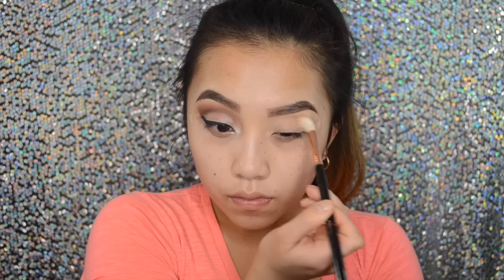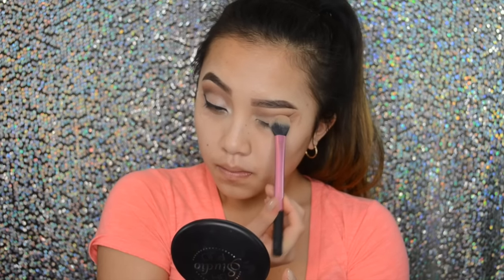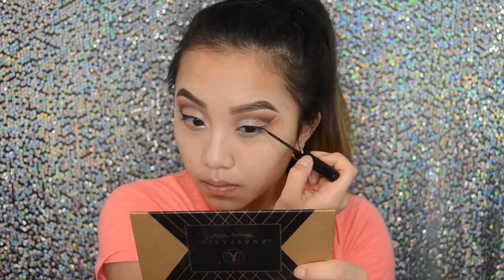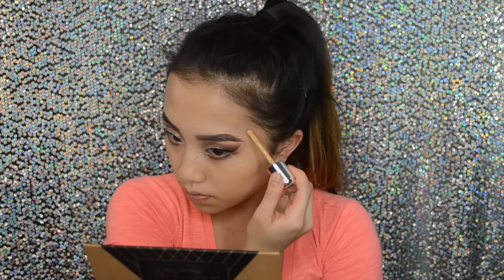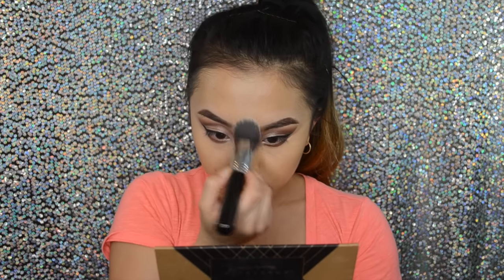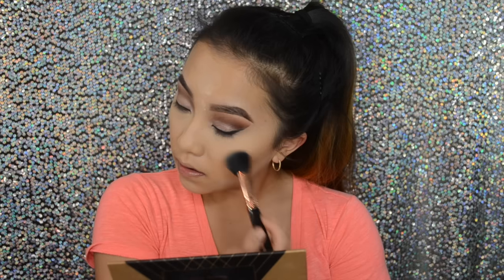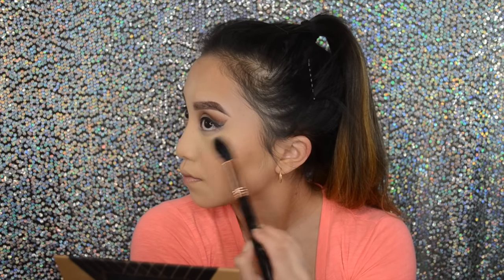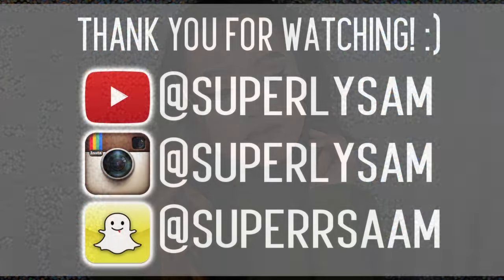Glam Makeup Tutorial - Cut Crease | SUPERLYSAM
Lets try to reach to 7K before Jan ends? :D Yes?!

*BRUSHES*
PRECISION BLENDING SPONGE - CAN BE FOUND AT MARSHALLS OR TJMAXX
SIGMA F23
SIGMA E40
SIGMA E35
SIGMA F84
SIGMA F80
SIGMA F35
SIGMA F05
SIGMA F40